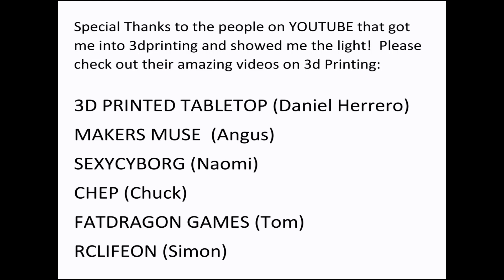Why do LCD screens fail in resin 3d printers? Are they cheap pieces of crap or something else?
We all know (or is you are about to get into resin 3d printing you should learn this) that  the LCD screens fail anywhere from 2-6 months of printing depending on usage.  But why is that?  Are they just selling us cheap, crappy lcd screens to keep the manufacturing costs down?

My FDM Filament Choice
Esun PLA+